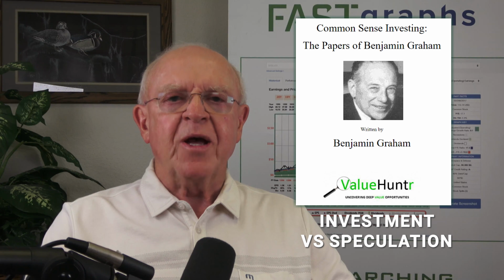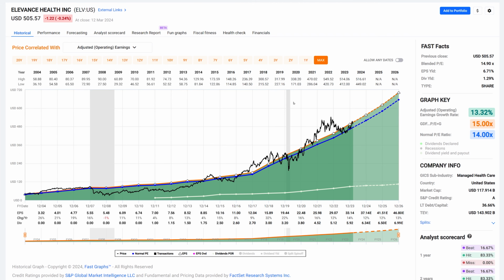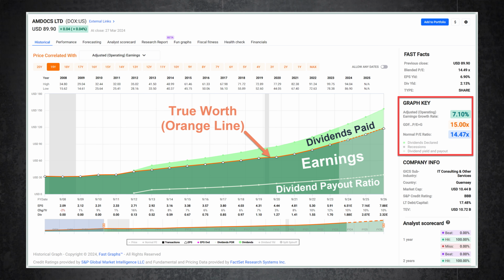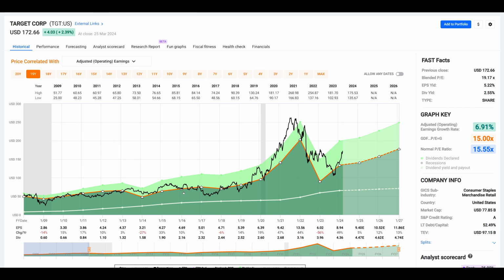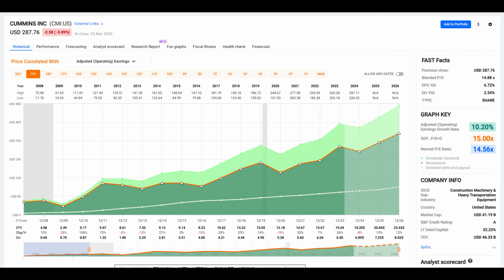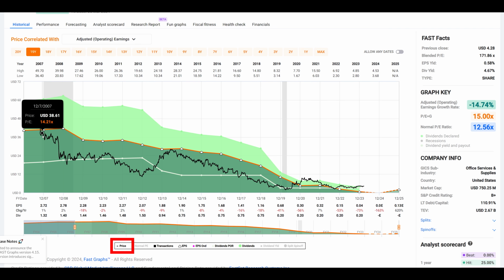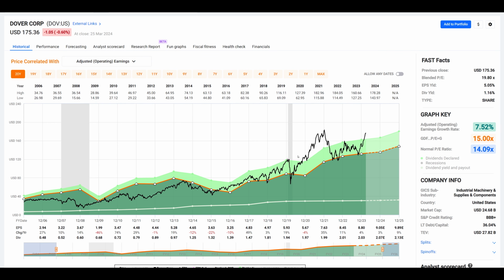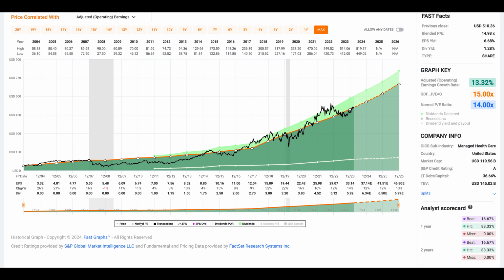Primer On Valuation: How Earnings Growth Drives Dividends & Returns (Part 2 of 3) | FAST Graphs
In this video, Part 2, Chuck Carnevale, Co-Founder of FAST Graphs, a.k.a. Mr. Valuation, is going to go over how earnings growth drives dividends and shareholder returns in the long run.  Valuation based on fundamentals is what the focus of this video is all about, because to prudently answer the question of when to buy a stock, the investor first needs to know the value of the company behind the stock.  Focusing on and calculating the fundamental value of the company lies at the core that differentiates the investor from a speculator.  Investors want to know what the business is worth, and where its value comes from.

Time Codes:
9:05 - Target Corp (TGT)
11:52 - Amdocs (DOX)
13:35 - Cummins (CMI)
15:17 - Progress Software (PRGS)
16:45 - Pitney Bowes (PBI)
18:10 - International Business Machines (IBM)
19:55 - Dover Corp (DOV)
20:32 - FedEx (FDX)
21:29 - Raymond James Financial (RJF)
22:34 – Elevance Health (ELV)